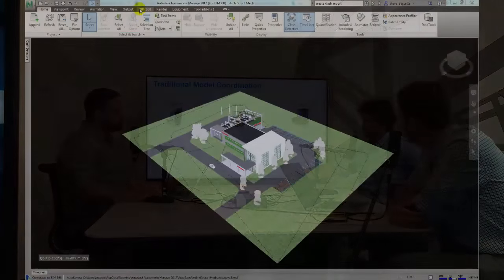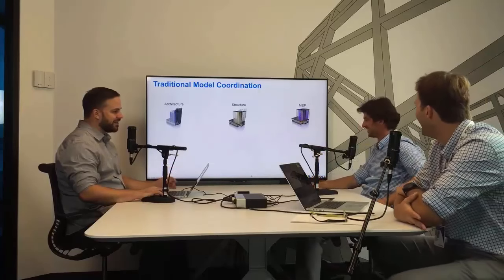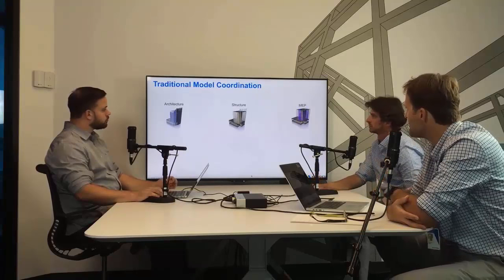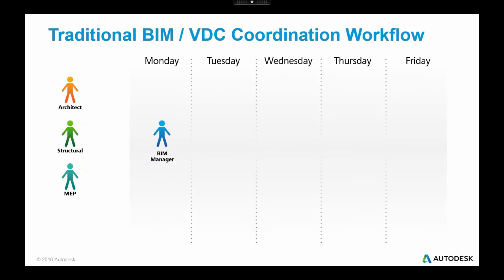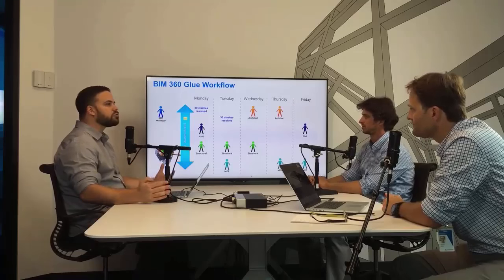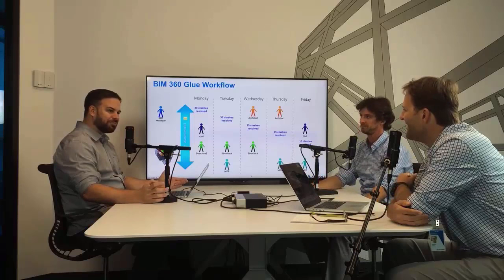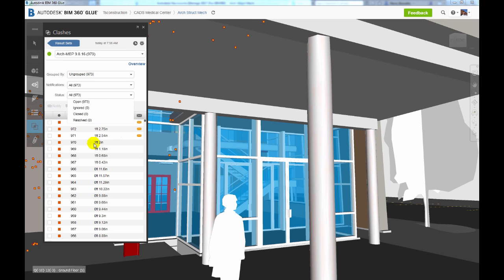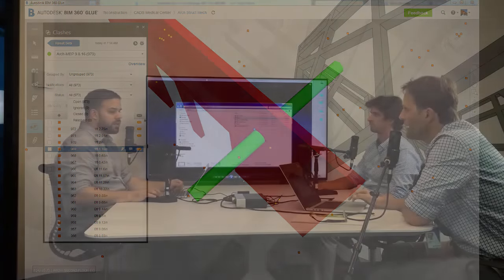Navisworks VS BIM 360 Glue | Tech Hub Live #6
In this episode of Tech Hub Live we will discuss Autodesk Navisworks and Autodesk BIM 360 Glue and how they help to create a more connected workflow. This connected workflow will illustrate how project stakeholders can be enabled to leverage the 3D model beyond design.